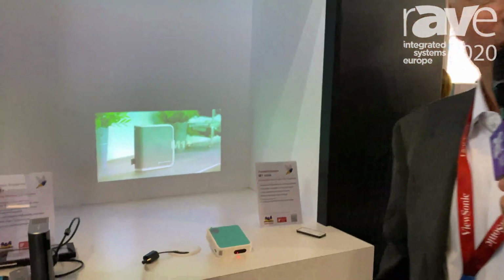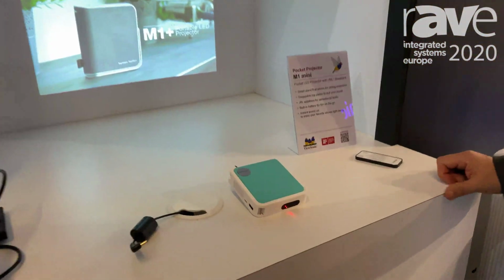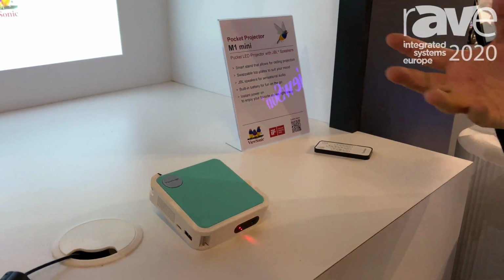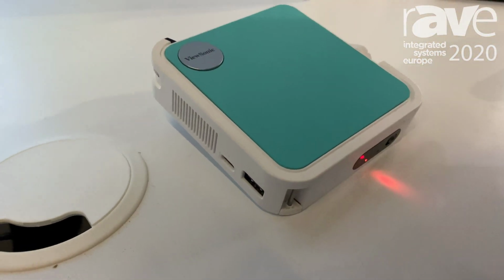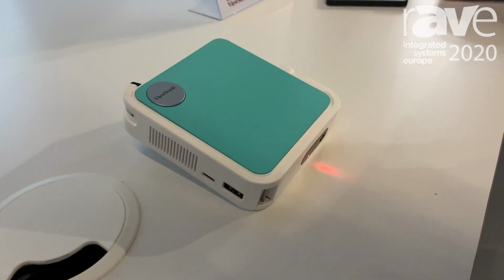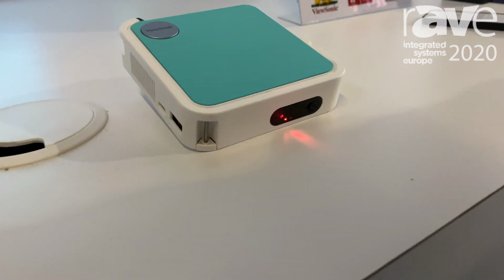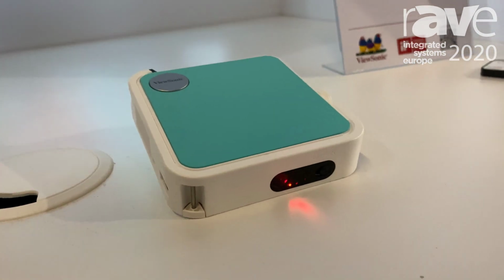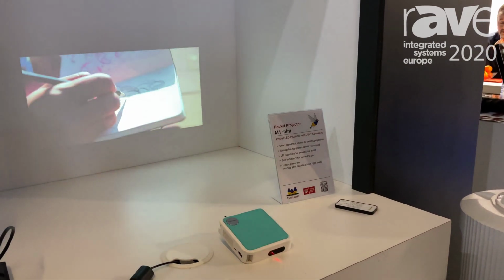ISE 2020: ViewSonic Demos M1 mini Plus, a LED Mini Projector